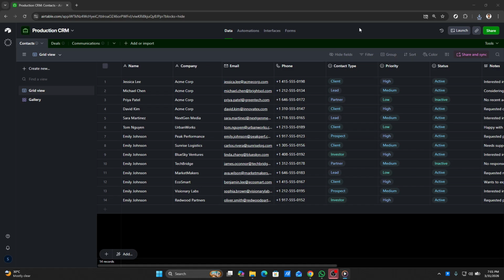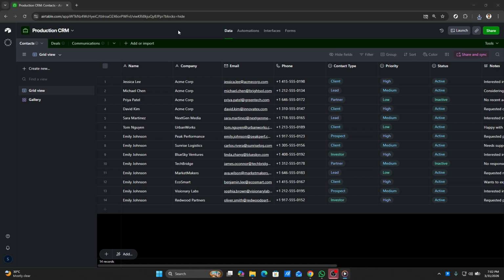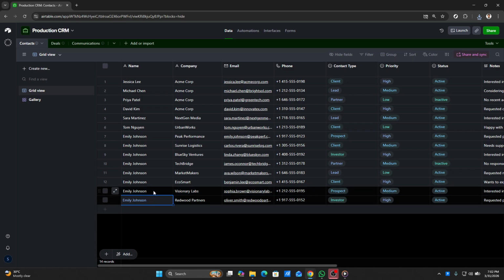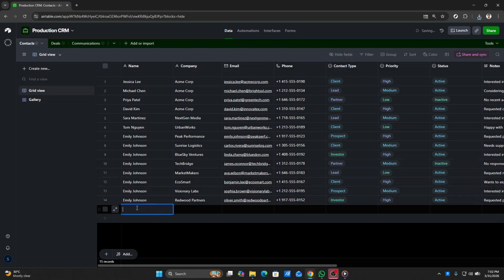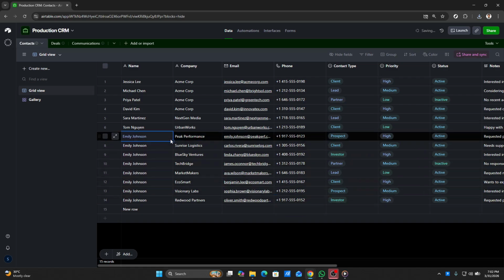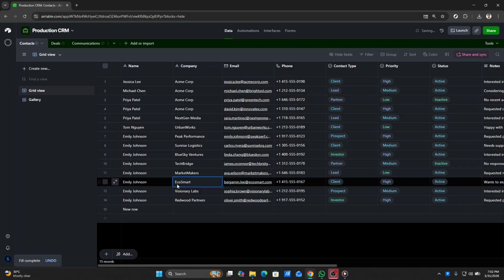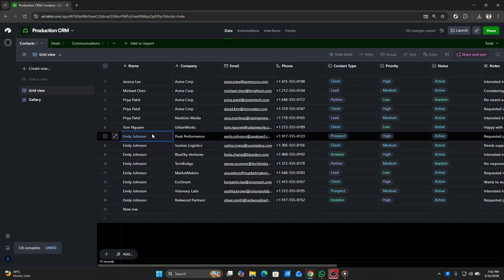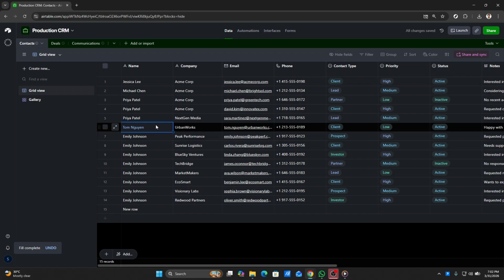How to Add Row in Airtable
In this video, I’ll show you how to add a row in Airtable.

The method is very simple and clearly described in the video. By following all the steps, you’ll easily learn how to insert a new row, organize your records, and manage your Airtable database efficiently.